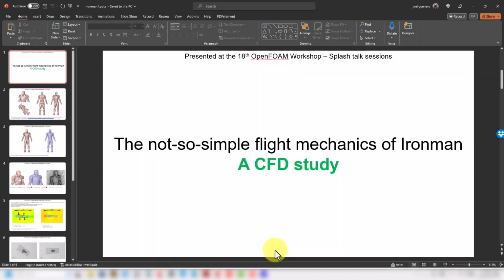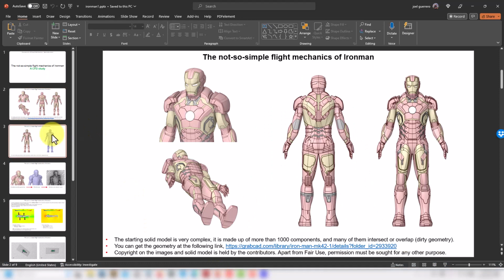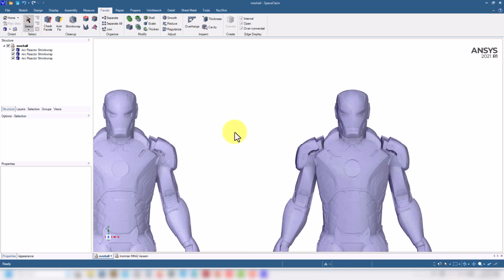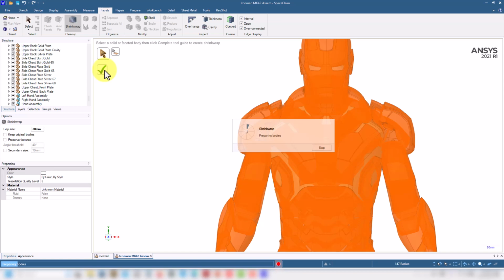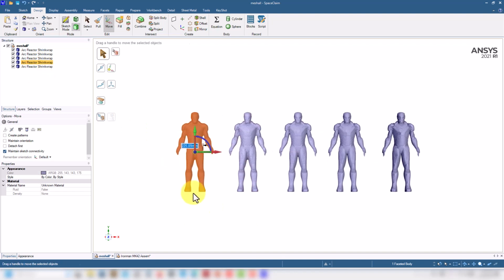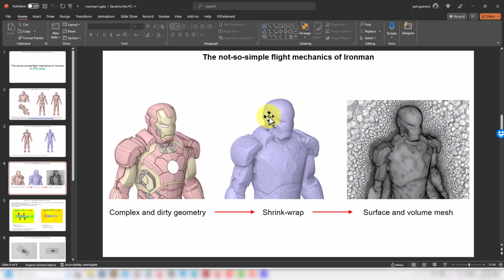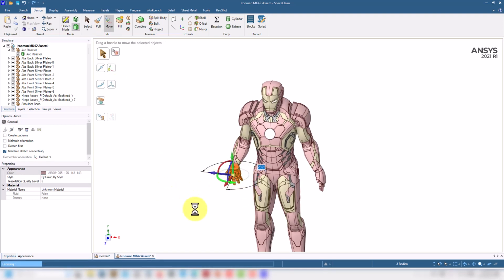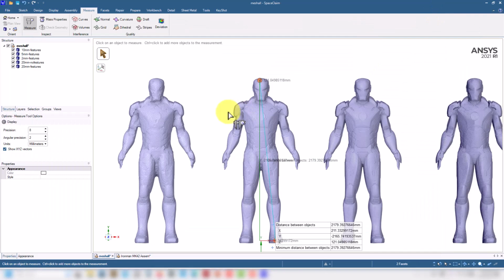The not-so-simple flight mechanics of Ironman | Solid model - Part 2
*The not-so-simple flight mechanics of Ironman - A CFD study*

Part 2.
The solid model and the shrink-wrap methodology

Want to have fun and help publish this work?

Copyright of the digital media and solid model is held by the contributors.